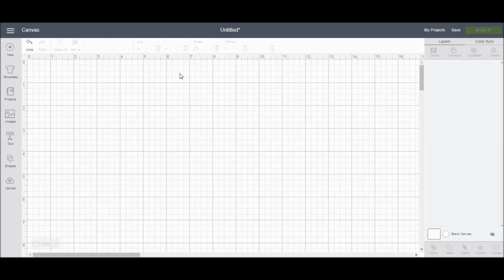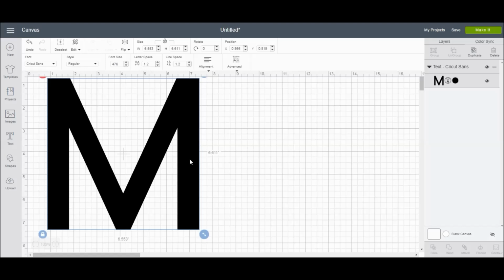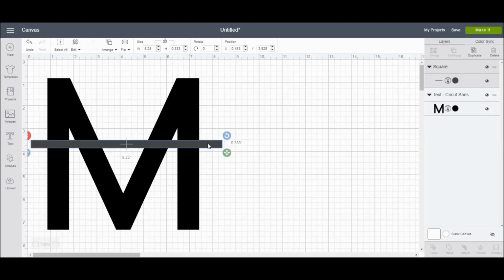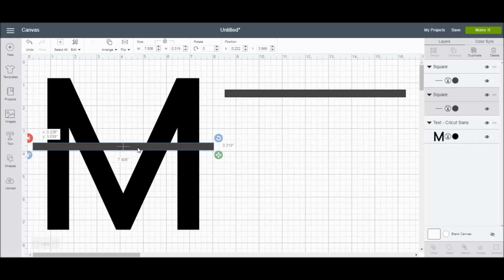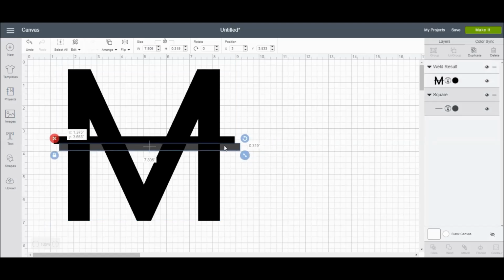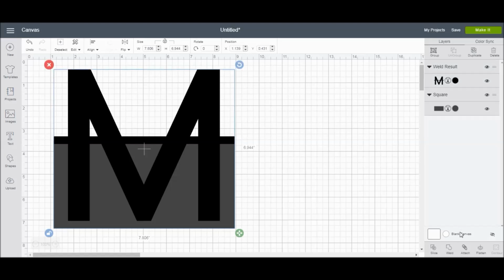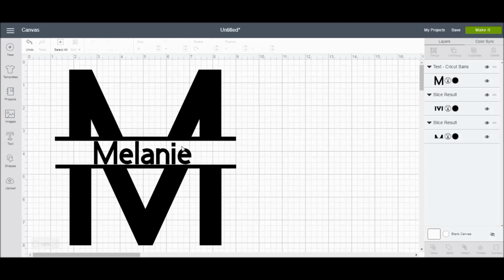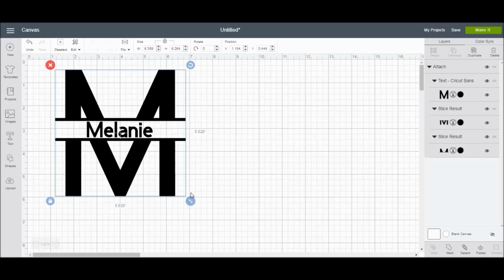How to make a Split Monogram in Cricut Design Space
Customize your projects with this split monogram tutorial. It is specific for Cricut Design Space.
For a step by step photo tutorial, check out the coordinating blog post